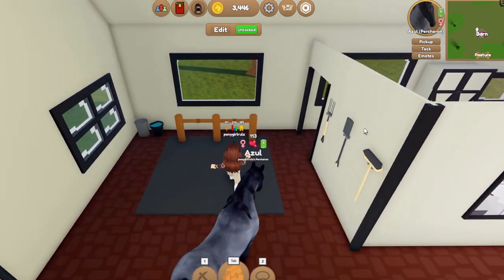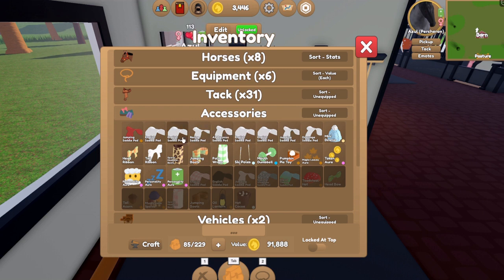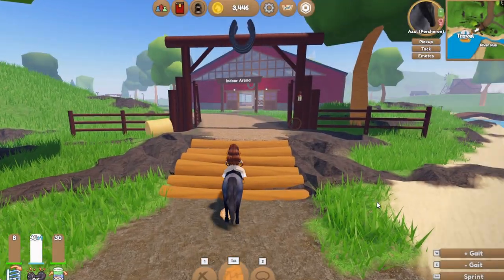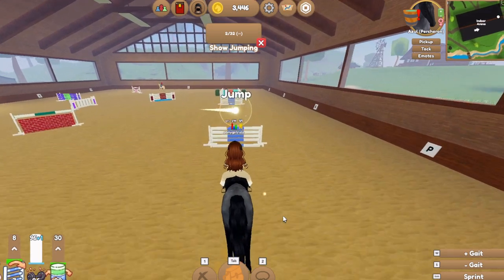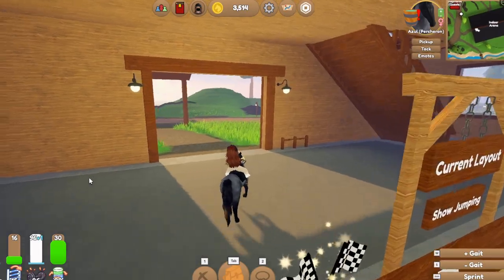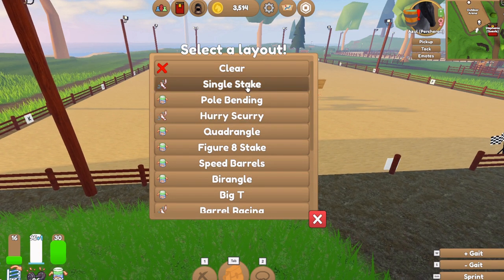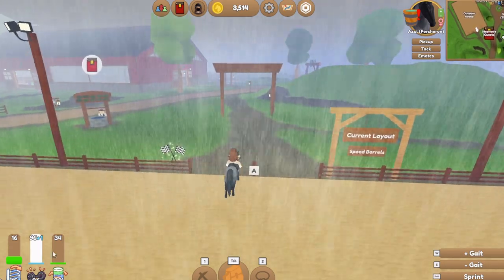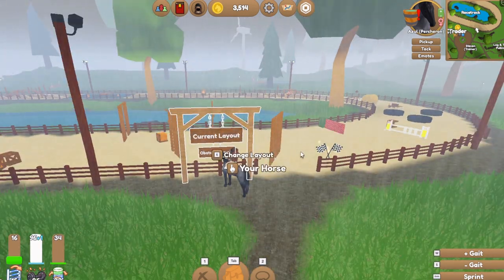| Training With Azul! In Wild Horse Islands! |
Wild Horse Islands has recently had a new update where they added a training island! I thought I would take my Percheron mare Azul and make a video of me training her.

"Azul is excited." ~ ponygirlrulz